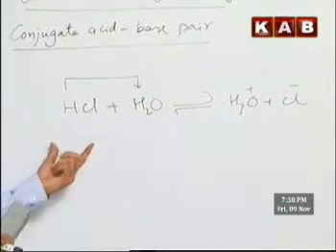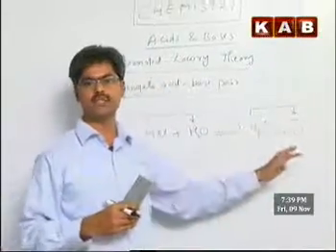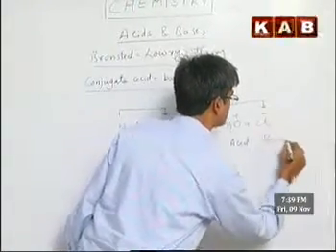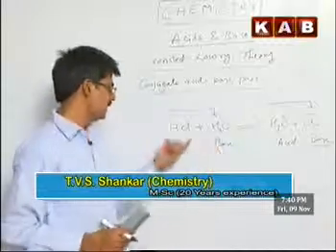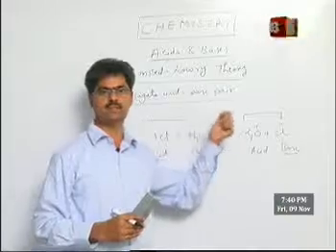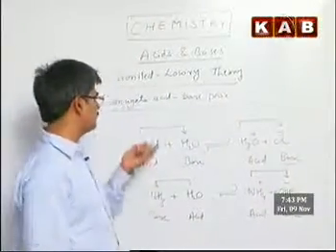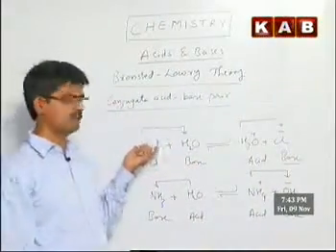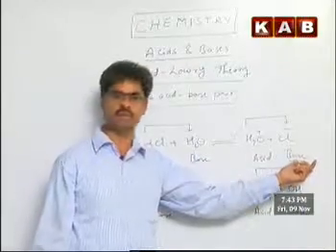KAB TV_Sr INTER CHEMISTRY CLASS BY SHANKAR ON ACIDS & BASES - 2